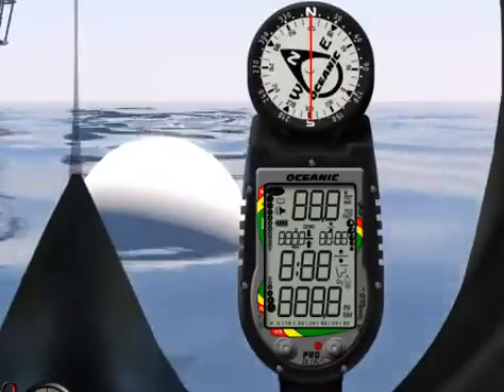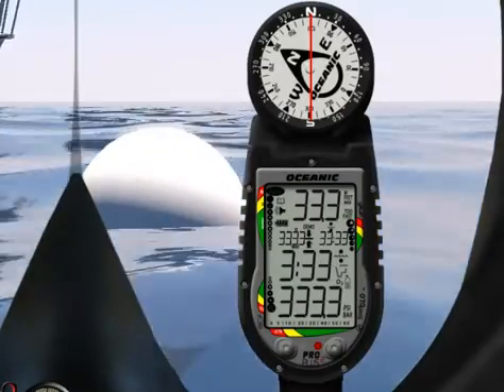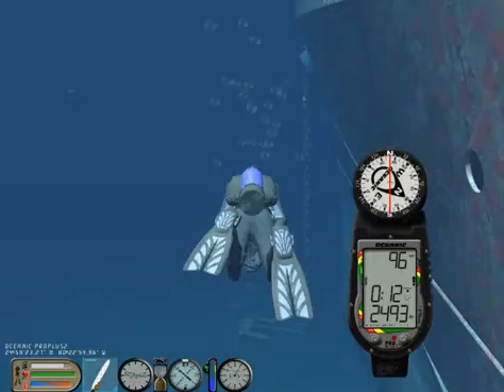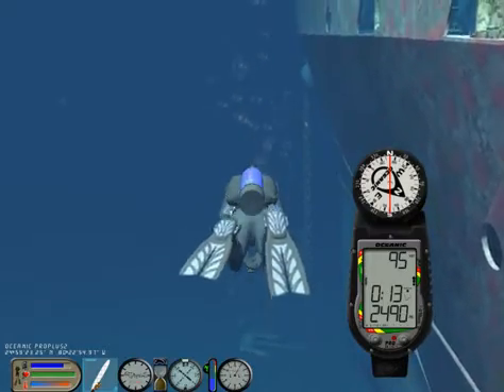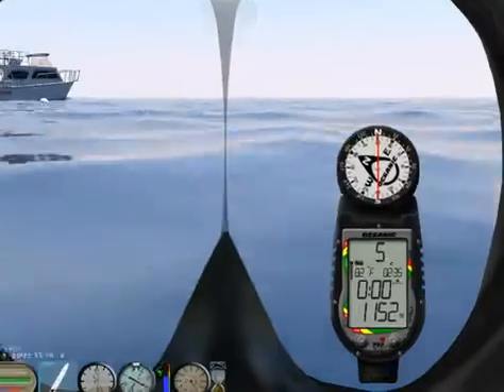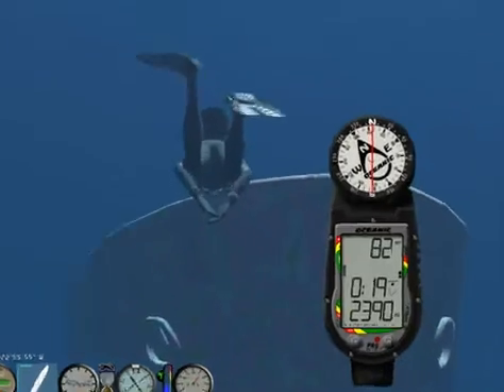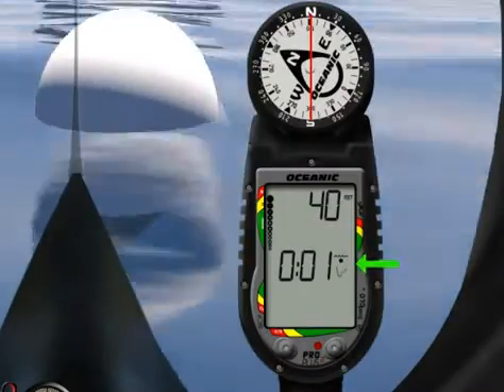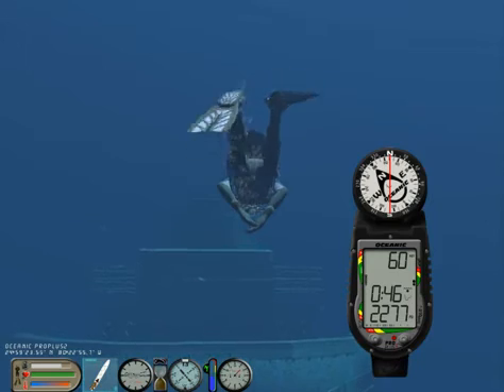Oceanic ProPlus_2 dive computer - Tutorial - m3s4